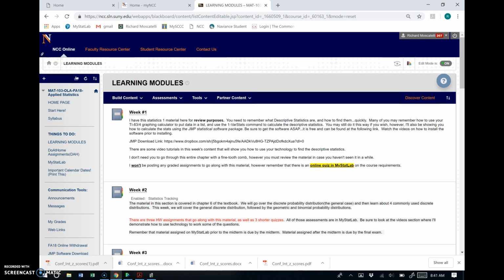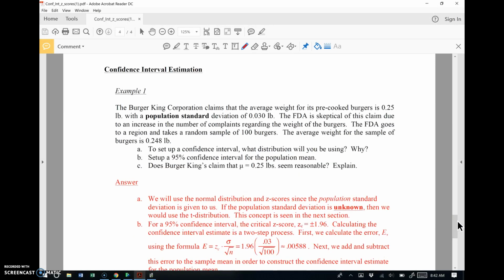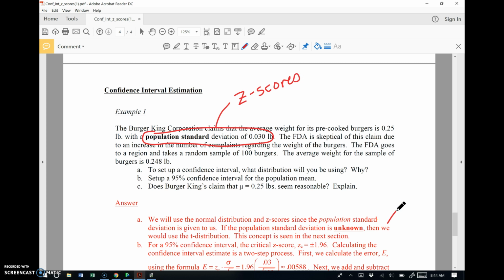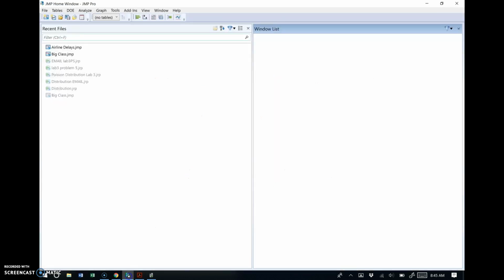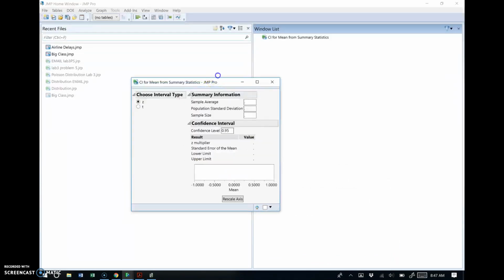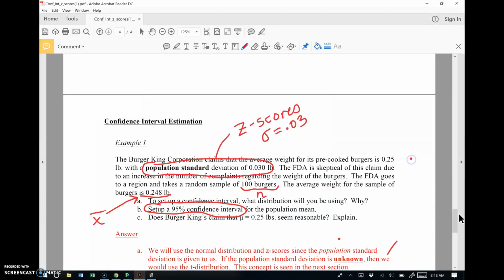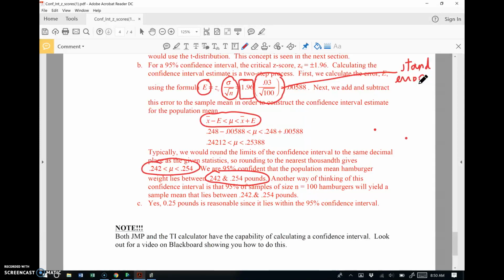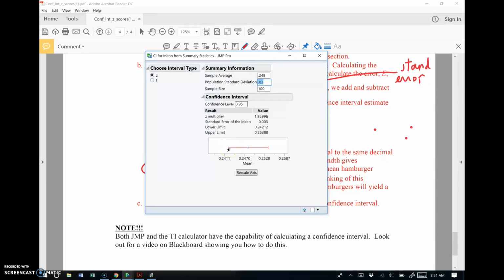ConfInt_z_JMP